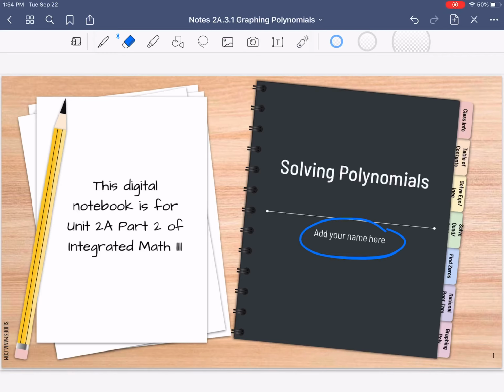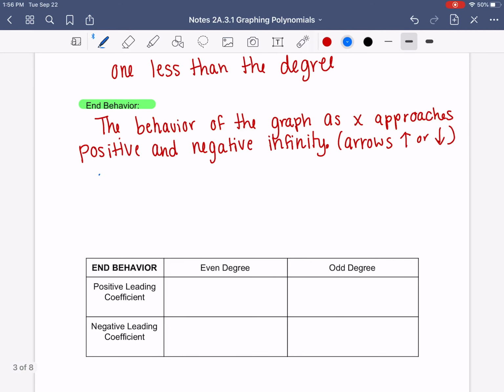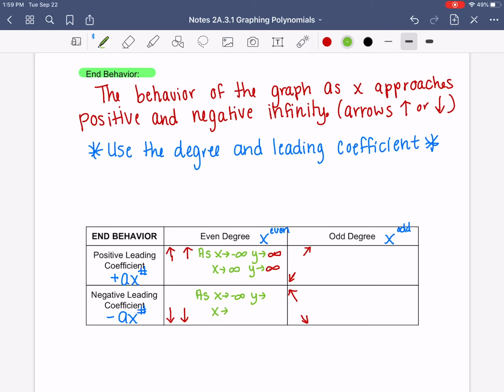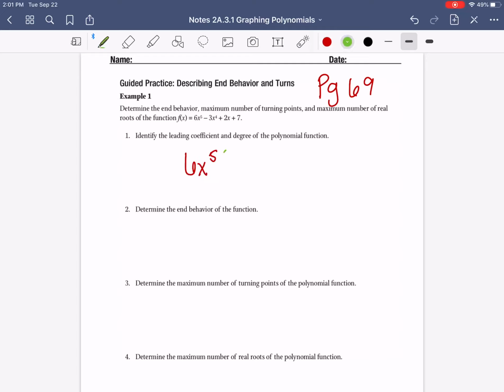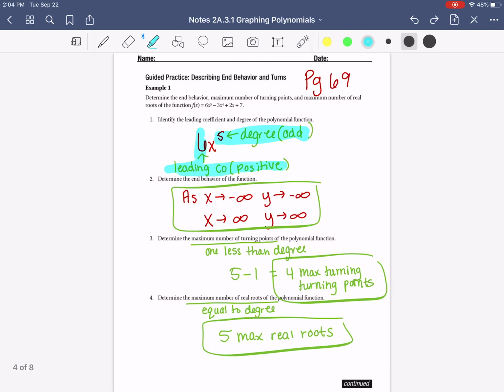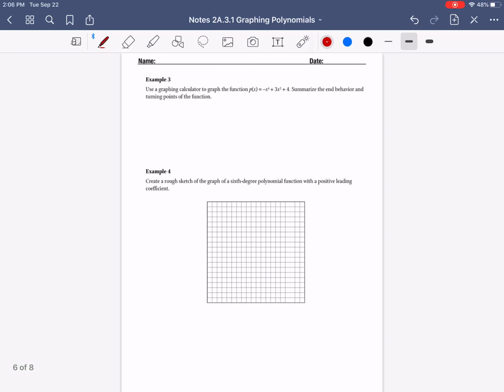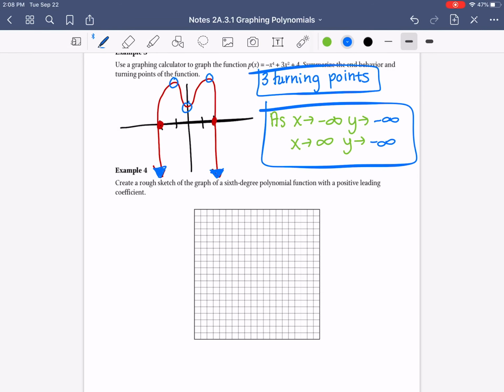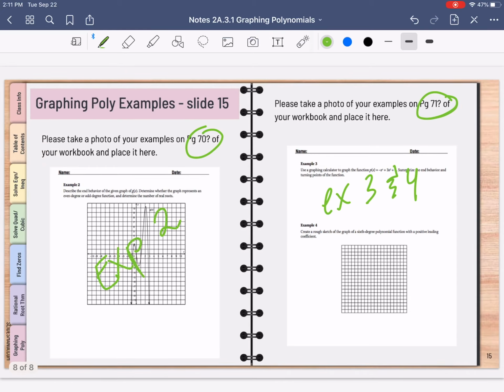Notes 2A.3.1 Graphing Polynomials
Notes for Mrs. Ardis’ Int Math 3 class. To be used with slides 14-15 and workbook pages 69-71.